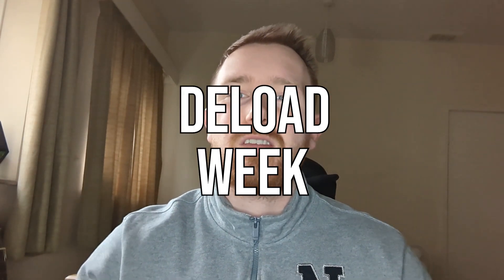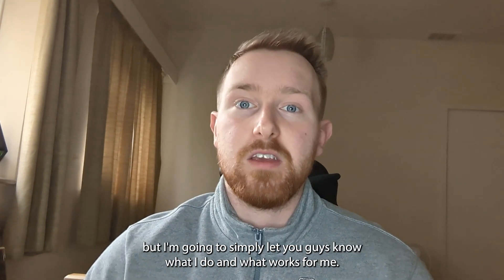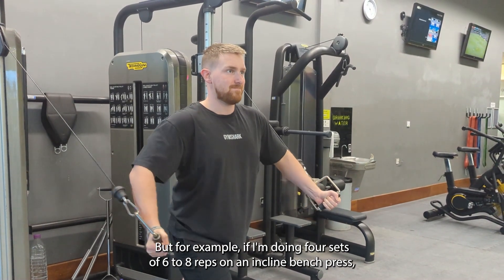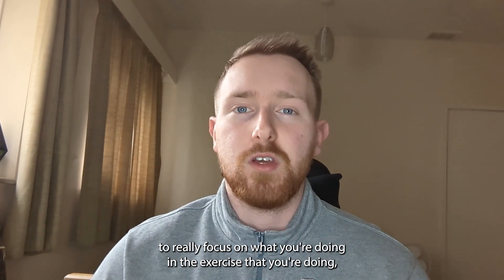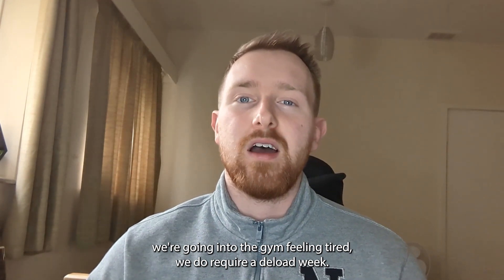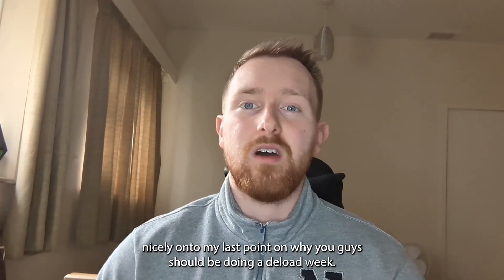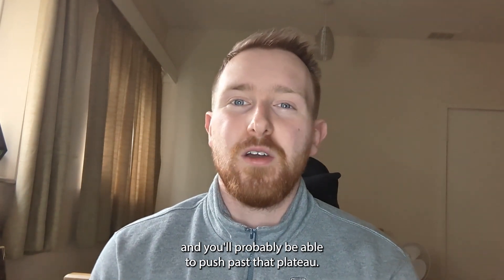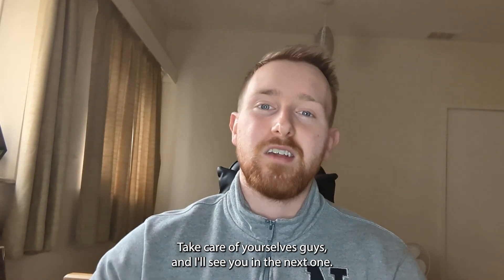Discover the Secret to Achieving Peak Performance: The Deload Week!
In today's video, I take you through the concept of deload weeks, and why you should be taking one!